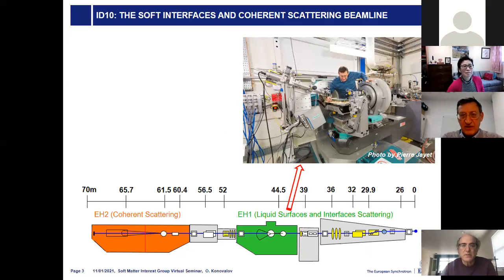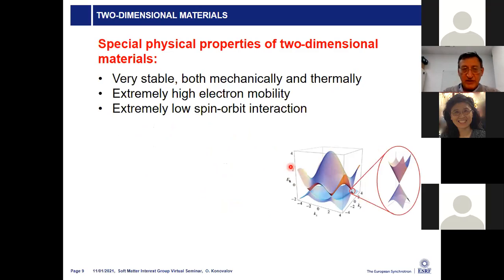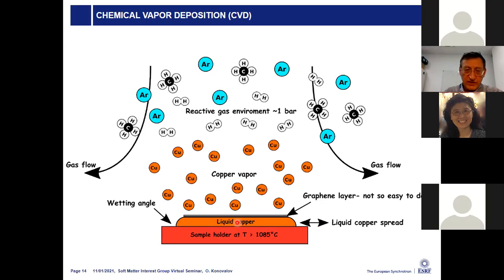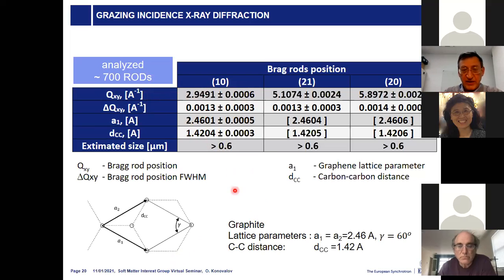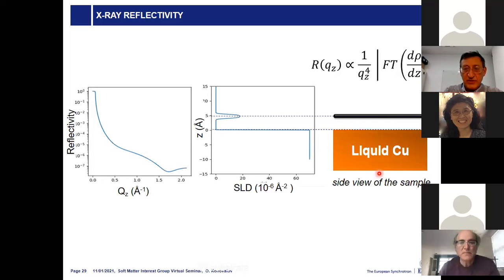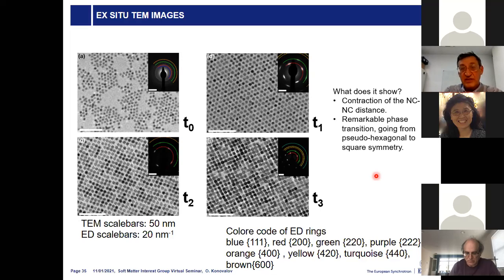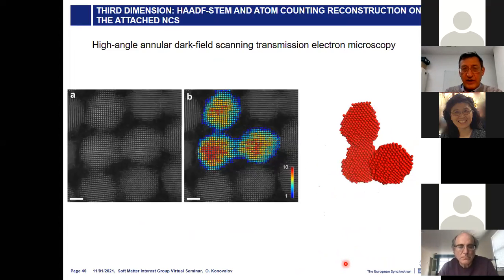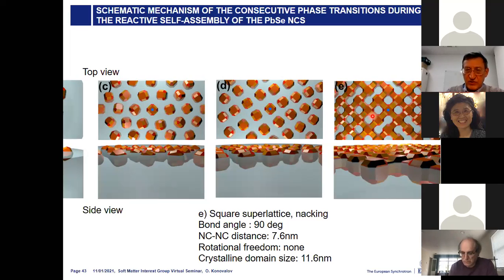NSF's ChemMatCARS Soft Matter Interface Interest Group Seminar - 20210111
SPEAKER: Oleg Konovalov (ESRF- European Synchrotron Radiation Facility, Grenoble, France)
TITLE: In Situ Synchrotron Study of the Formation Mechanism of Two-dimensional Materials on Liquid
ABSTRACT: The synthesis of defect-free 2D materials (2DMs) is a major challenge towards industrial applications. In situ synchrotron study of 2DMs formation such as graphene and ordered arrays of nano-particles (NPs) will be presented.
The quality of the CVD grown graphene (Gr) on solid catalyst is strongly influenced by the crystal structure and the surface morphology of the transition metal catalyser. The use of liquid metal catalysts (LMCat) instead of the solid ones can overcome this limit, as the liquid surface is less rough and produce less stress on the Gr crystal structure. So far, most of the characterizations of the Gr on LMCat were done ex-situ after the re-solidification of the catalyst. In this way, the information on the dynamic of the reaction and on the interaction between Gr crystals, flakes, is unachievable. Moreover, re-solidification imposes stress on the Gr lattice and studied structure might be different from the structure on the liquid surface. The Grazing Incident Diffraction (GID) and X-Ray Reflectivity (XRR) techniques was applied at different European synchrotrons to characterise the in-plane and out-of-plane structure of Gr crystals and liquid copper (Cu). The lattice parameters of microns size CVD grown Gr on liquid Cu was determined from the Bragg rods. The XRR together with the Bragg rod length confirms that the grown Gr is an atomically thin and flat layer. The density profile, reconstructed from the XRR, is interpreted in the sense of Van der Waals gap between Gr and Cu, and surface roughness caused by thermally exited capillary waves.
Oriented attachment of PbSe nanocubes can result in the formation of 2D superstructures with long-range nanoscale and atomic order. This questions the applicability of classic models in which the superlattice grows by first forming a nucleus, followed by sequential irreversible attachment of nanocrystals, as one misaligned attachment would disrupt the 2D order beyond repair. Here, we demonstrate the formation mechanism of 2D PbSe superstructures with square geometry by using in situ grazing-incidence X-ray scattering (small angle and wide angle). We observed nanocrystal adsorption at the liquid/gas interface, followed by the formation of a hexagonal nanocrystal monolayer. The hexagonal geometry transforms gradually through a pseudo-hexagonal phase into a phase with square order, driven by attractive interactions between the {100} planes perpendicular to the liquid substrate. The nanocrystals then attach atomically via a necking process, resulting in 2D square superlattices.